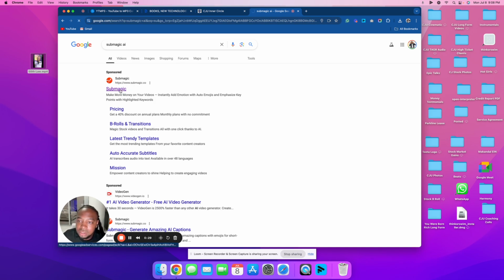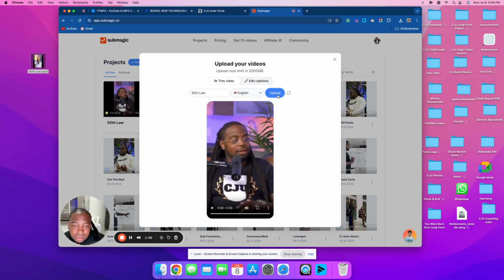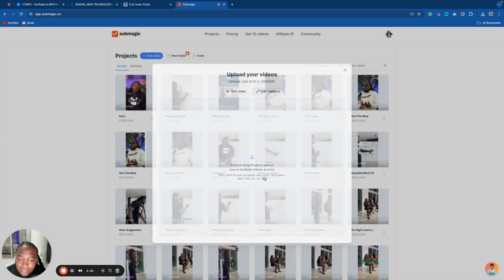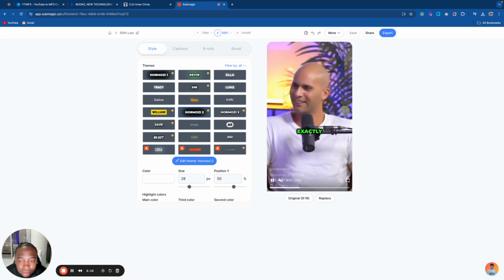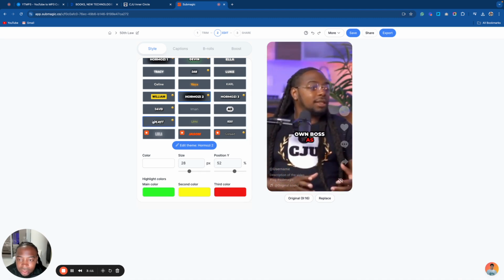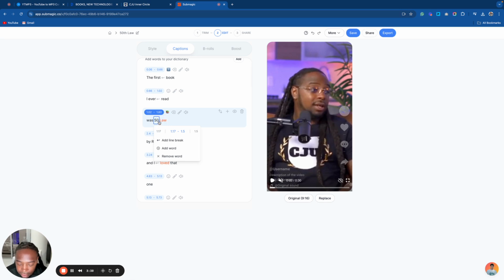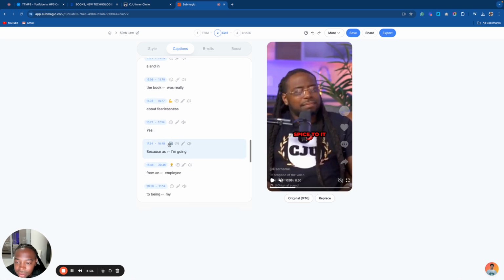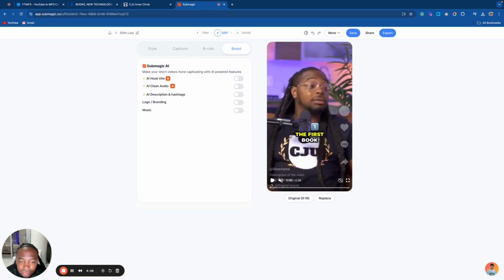Learn How I Use Ai To Make Captions For My Reels! (Submagic)